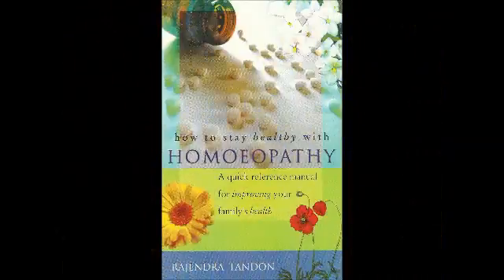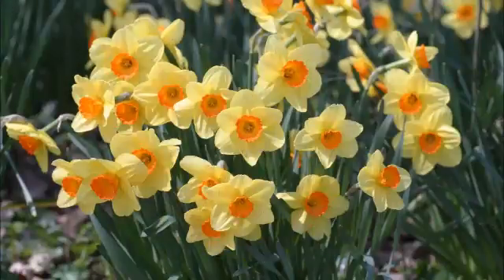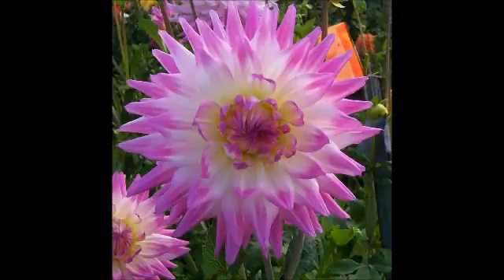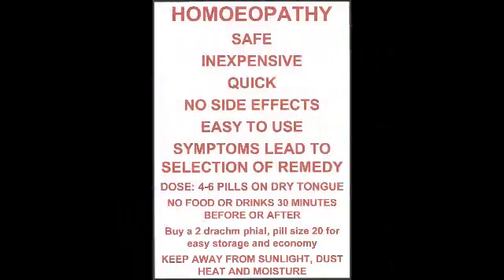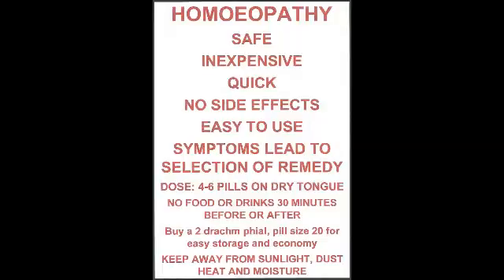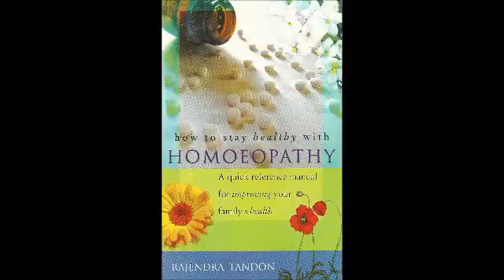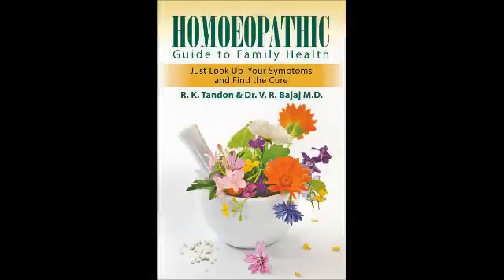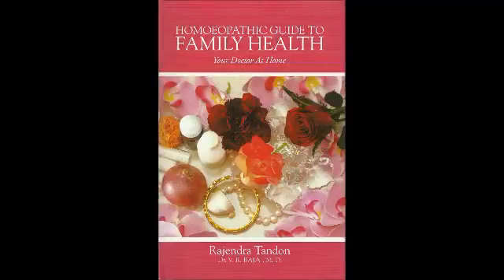Eczema Dermatitis 2 Erysipelas Homoeoathy Rajendra Tandon videos My Movie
Eczema [Dermatitis] shows in redness, itching, outbreak of lesions that may discharge serous matter and become crusty. Homoeopathy offers excellent cures.
Erysipelas is a serious malady that requires expert advice.